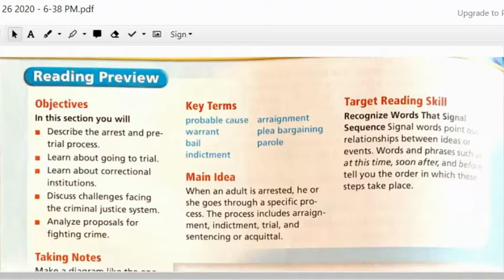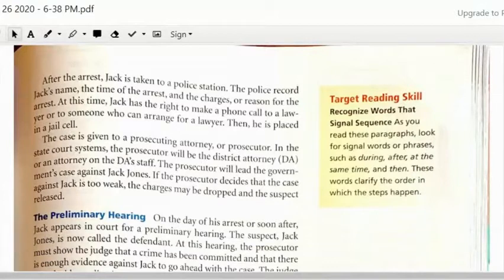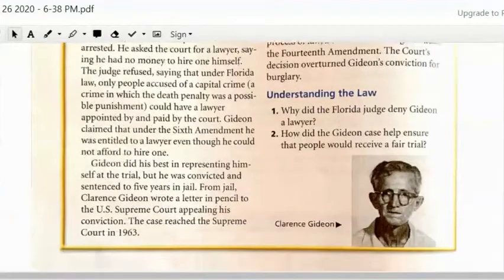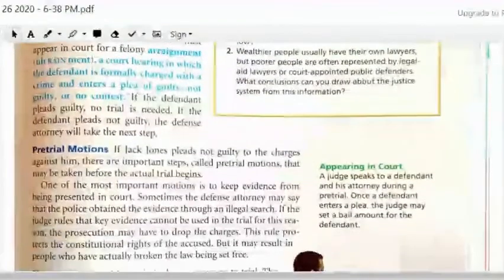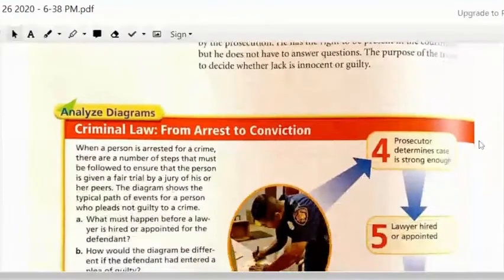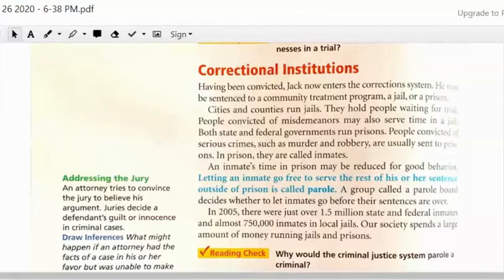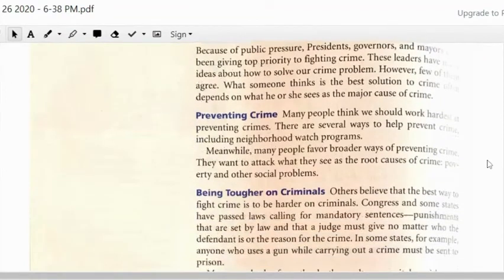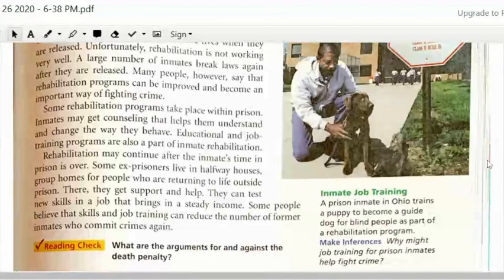Chapter 20 Section 2